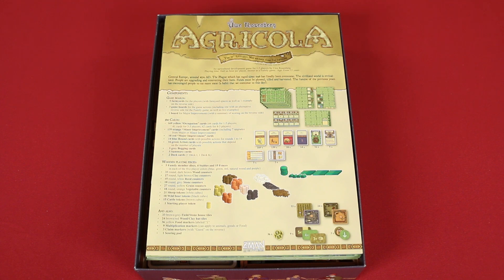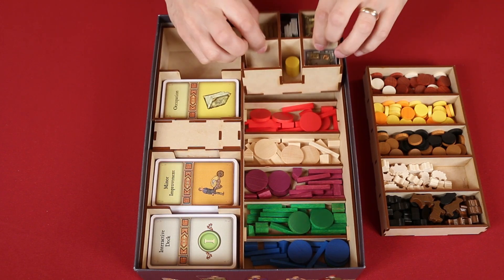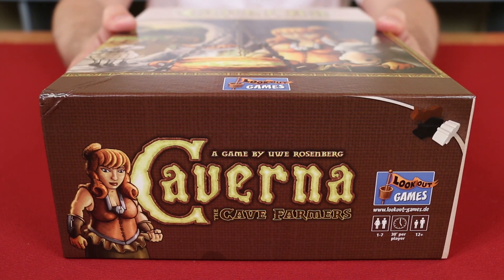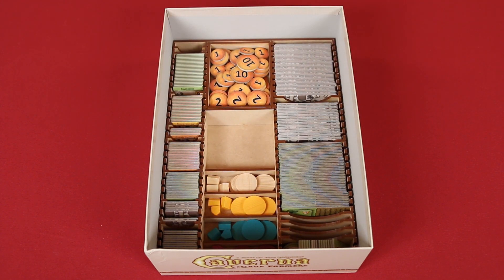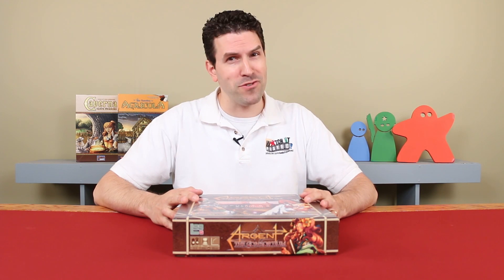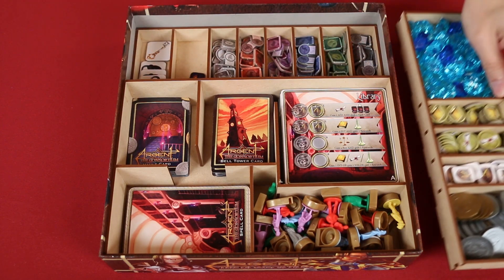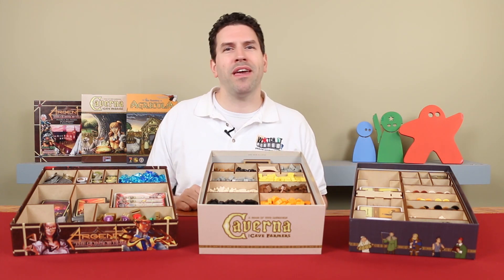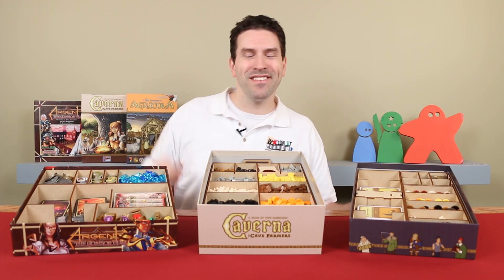Product Preview - Go7 Gaming Inserts - Part 1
Go7 Gaming makes custom inserts for board games.  Let's take a look!